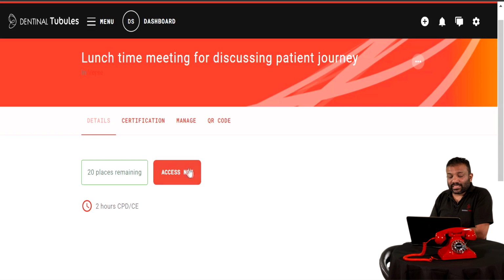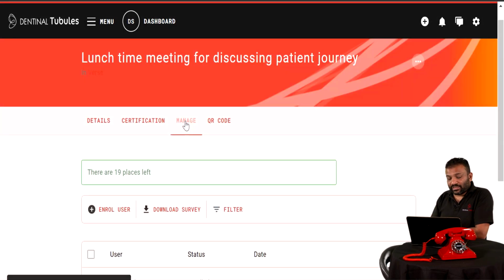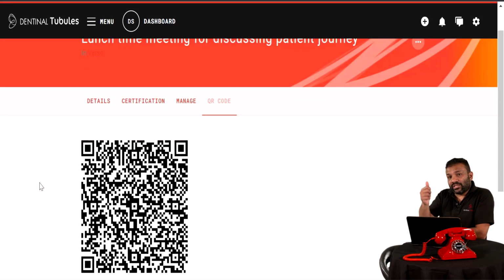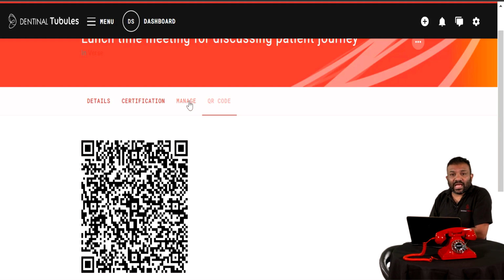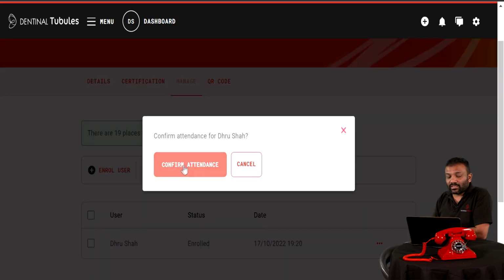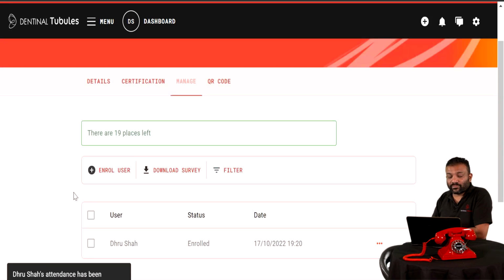9. How do I provide CPD for my team meetings and events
In this video, we discuss how to provide CPD for my team meetings and events